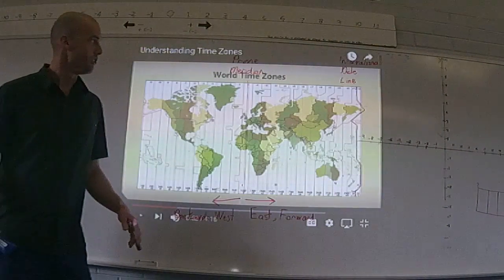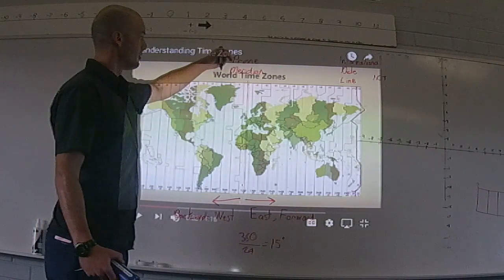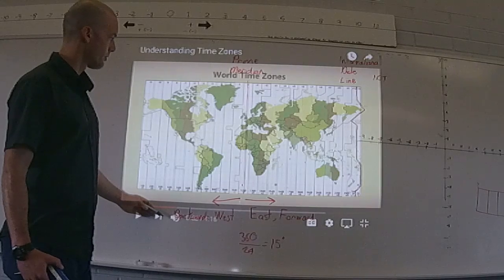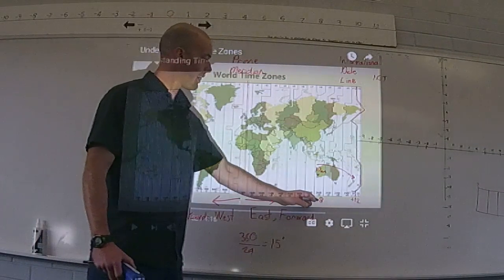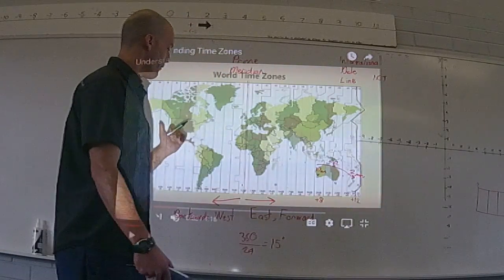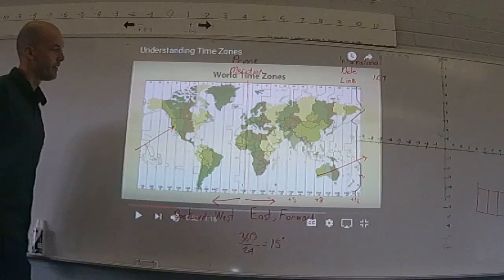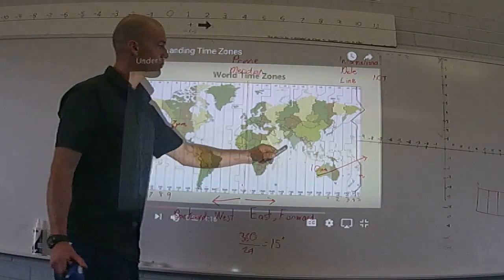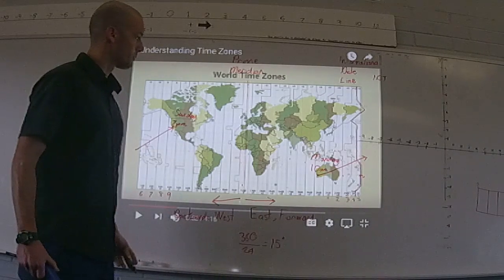understanding time zones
year 12 essentials, what you need to know about time zones